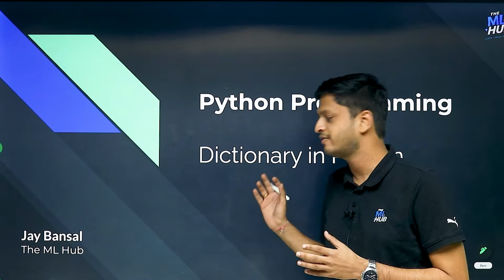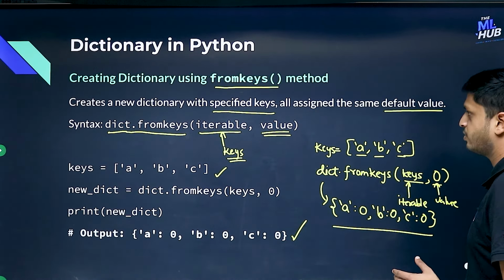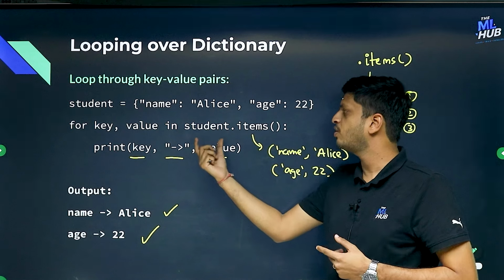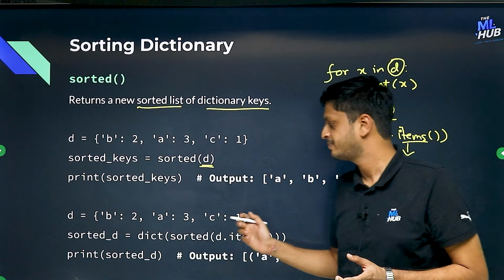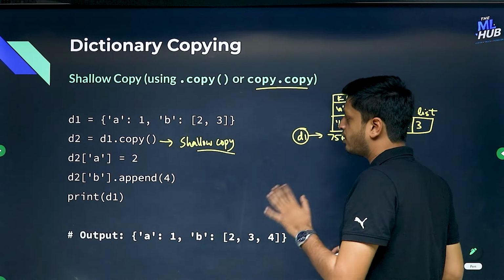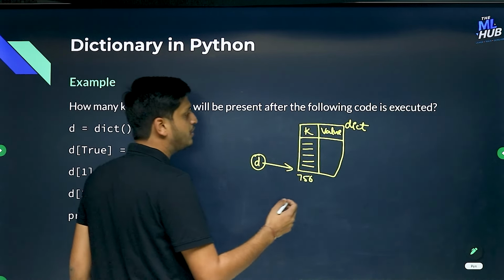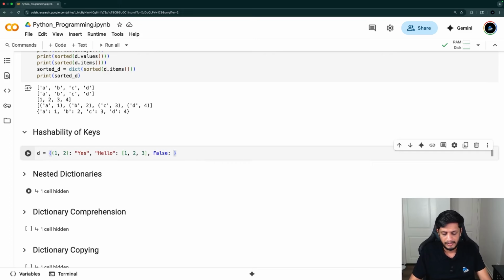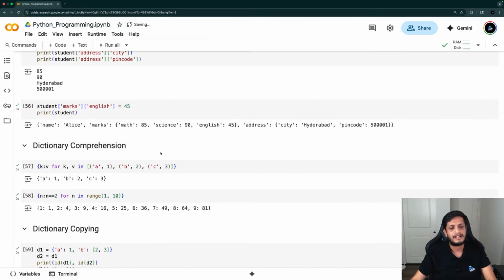Lec 16: Dictionary in Python | Data Types & Control Statements in Python| Python for free|Jay Bansal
In this video, we are discussing about Dictionary in Python.